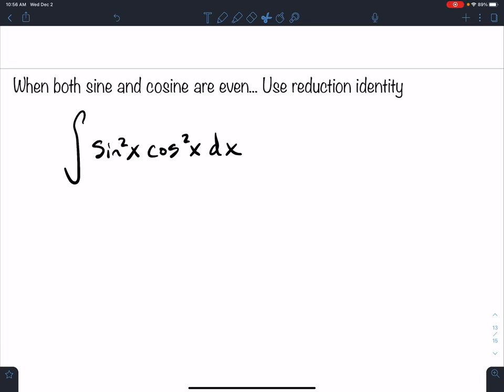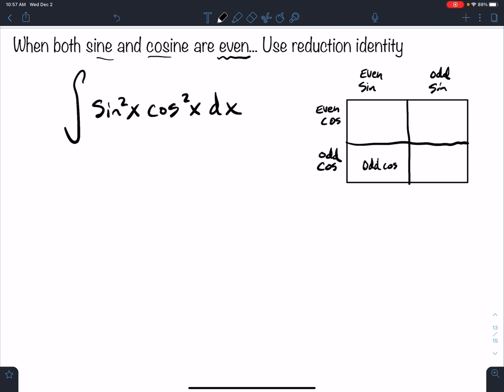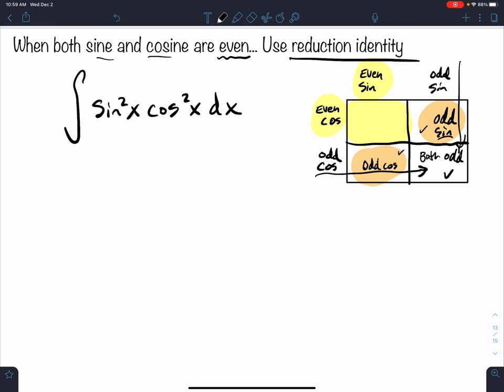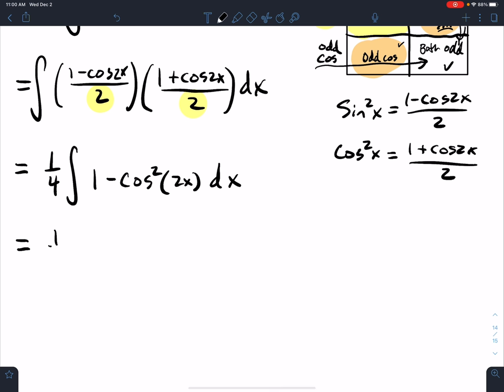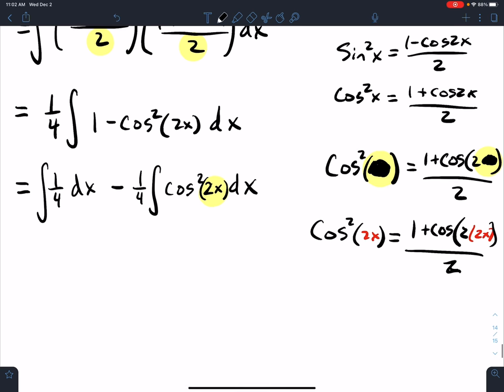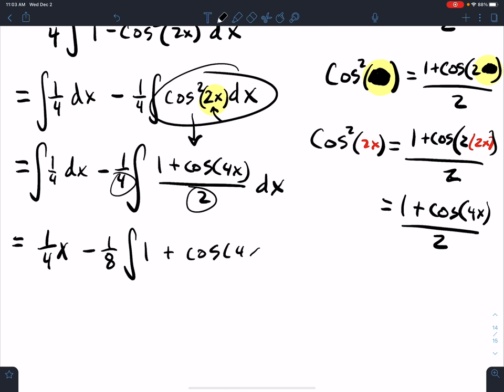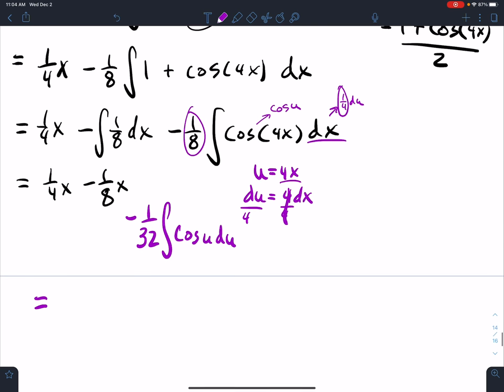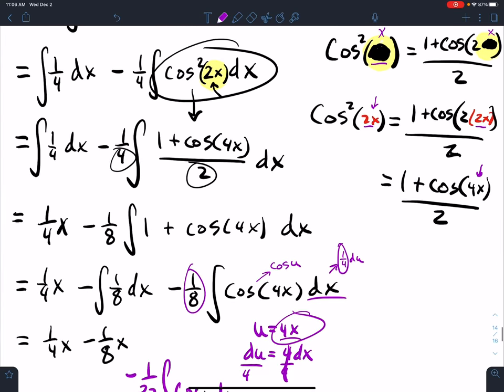6.3.4 Integrating Trig u-sub When Both Sine and Cosine Are Even Power (reduction identity)